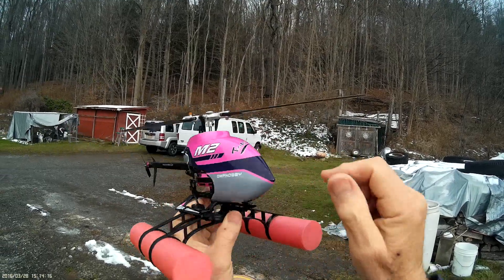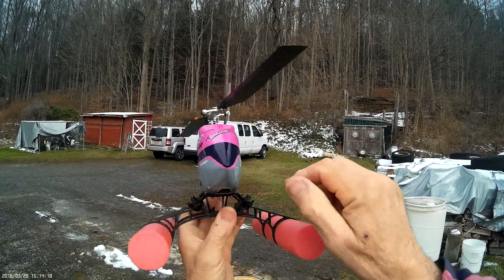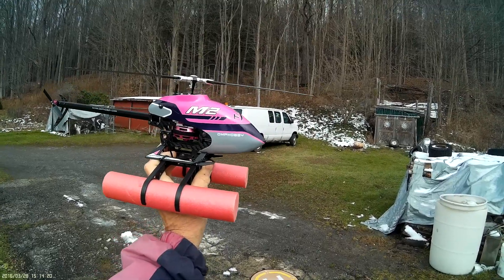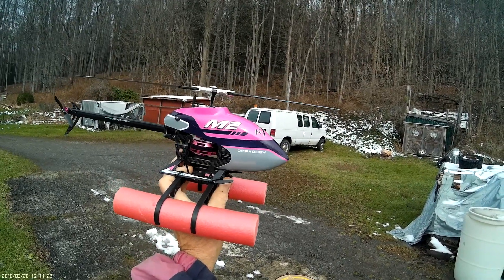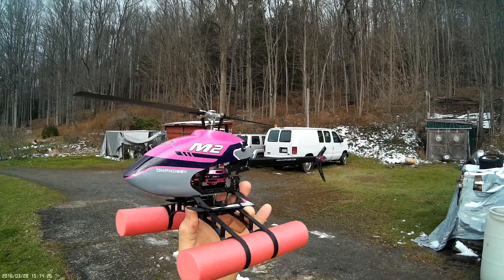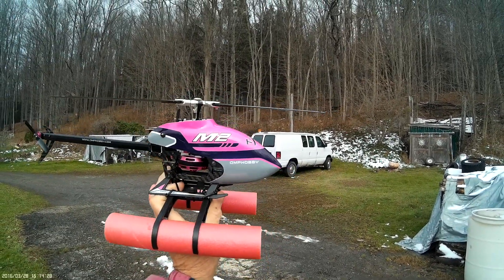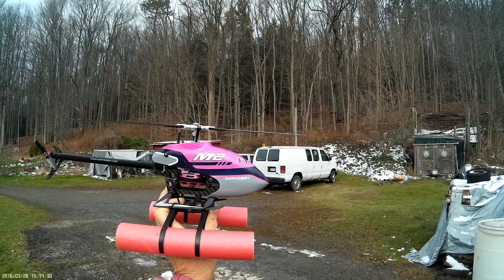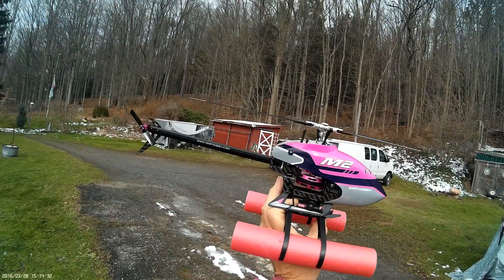m2v2 heli floats dec 2021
how installed my new floats...